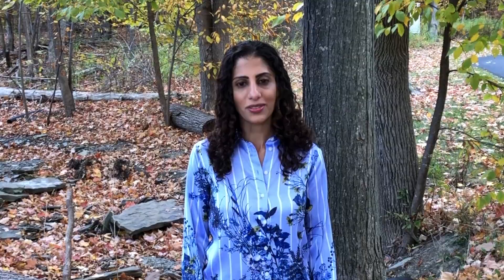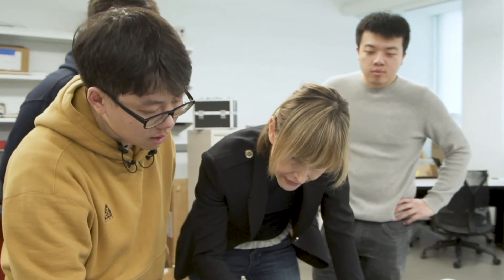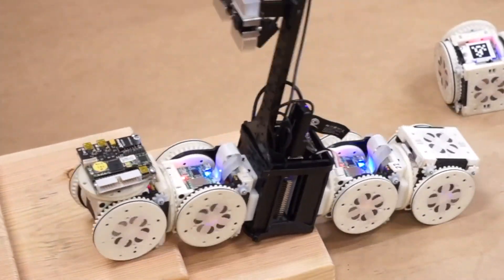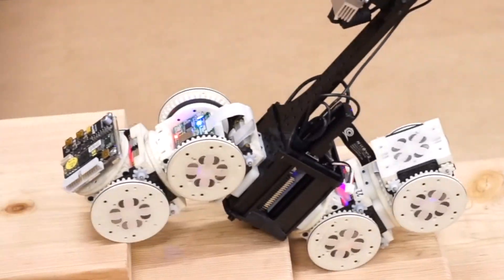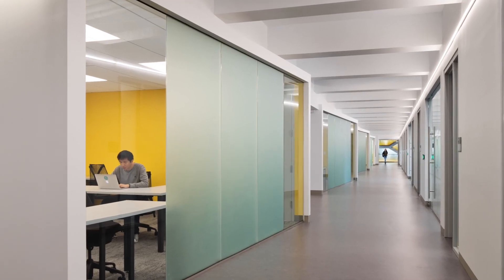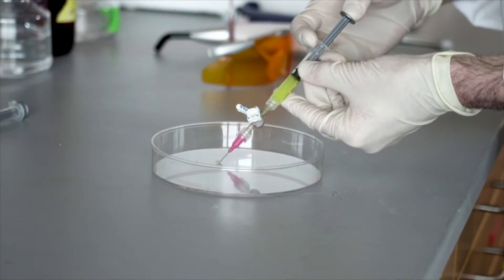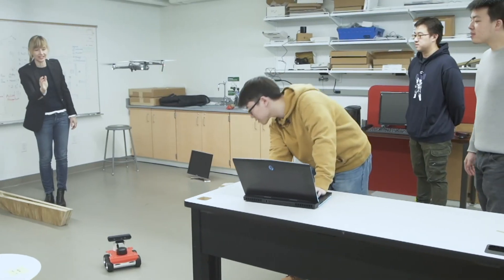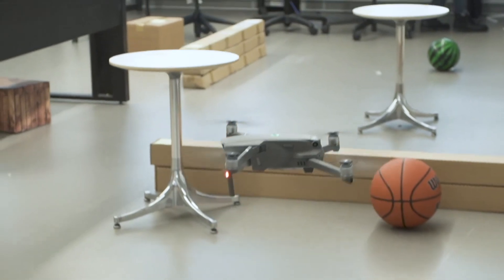Cornell Sibley School of Mechanical and Aerospace Engineering Graduate Programs